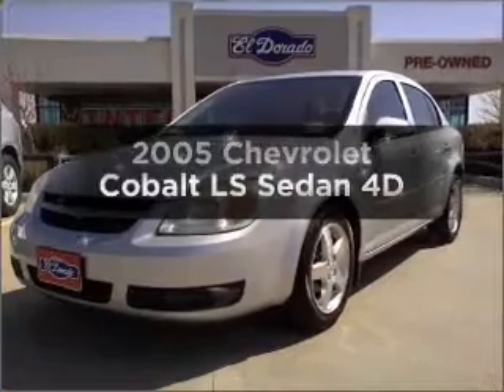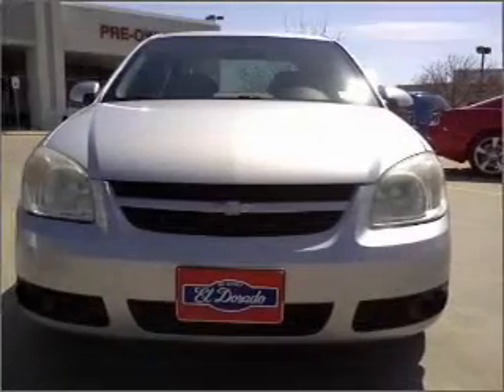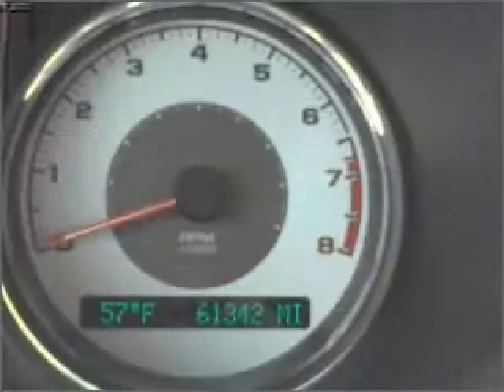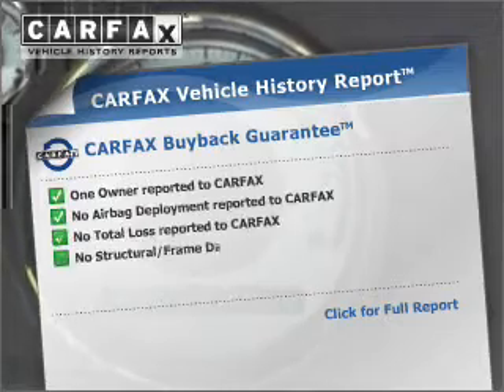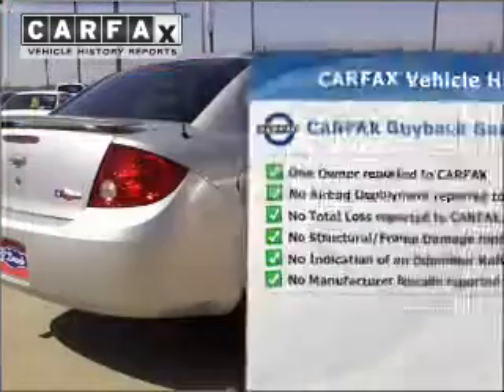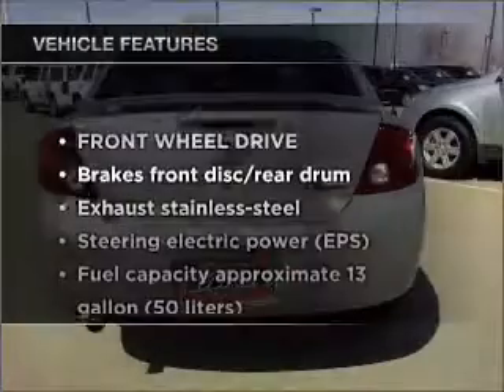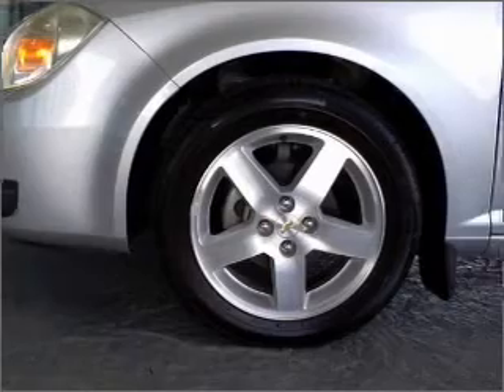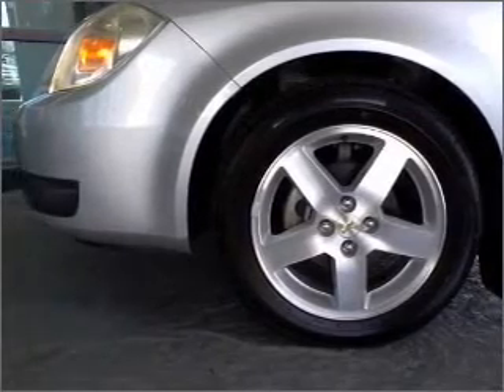2005 Chevrolet Cobalt - McKinney TX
Year: 2005
Make: Chevrolet
Model: Cobalt
Trim: LS Sedan 4D
Engine: 4 cylinder 2.2 Liter
Transmission:
Color: Silver
Mileage: 61337
Address:
2200 North Central Expressway